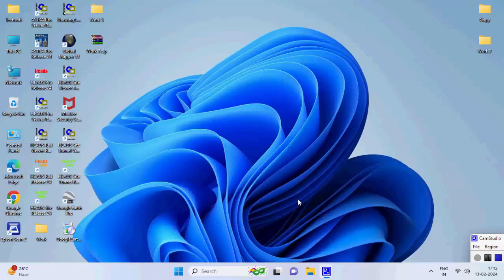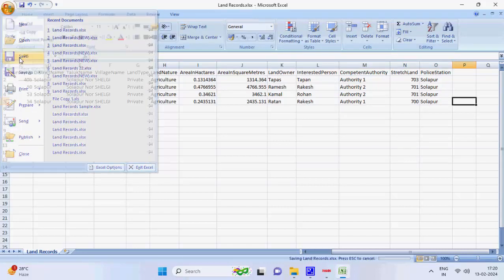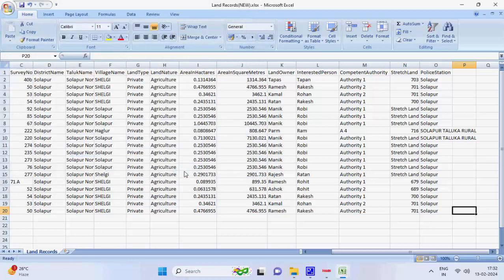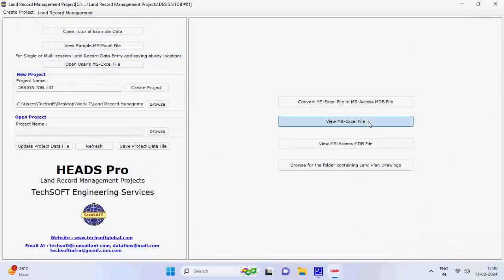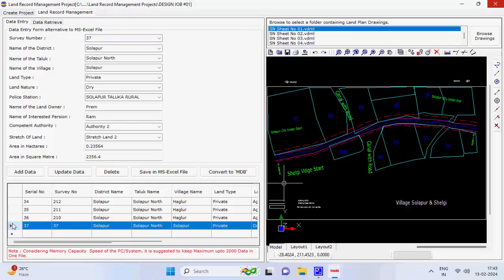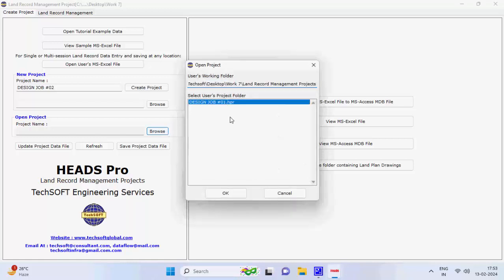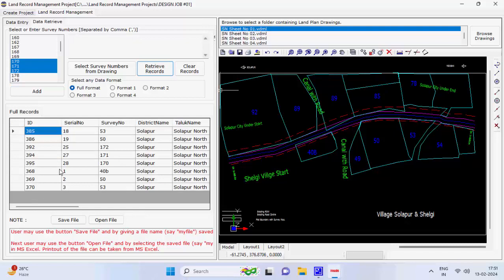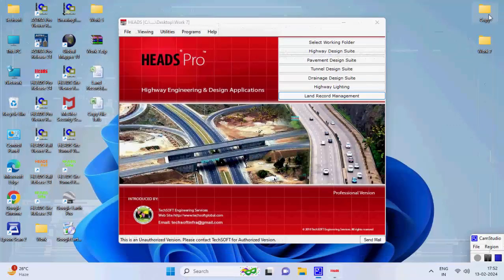Land Record Management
LAND RECORD MANAGEMENT SYSTEM

HEADS Site Relational Data Base Management System (RDBMS by MS Access) is used linked with Land Plan Drawings opening in HEADS CAD Viewer

For any site development project for Township, Industrial Plants, Airports, Housing projects the Acquisition of Land for the site is the next job for preparing for construction.  The list of names of the land owners, Land category, Land Plot ID, Plot Number, reference District and State in the country. The owners of the acquired land plots are paid by the project authorities. A proper storage of the details along with land maps are therefore essential for the project. The record details are maintained in Relational Data Base Management Systems (RDBMS) and all the land maps as CAD Drawings. The built-in CAD engine is highly powerful with complete drafting and editing facilities. The drawings are compatible to AutoCAD and all other popular CAD softwares.